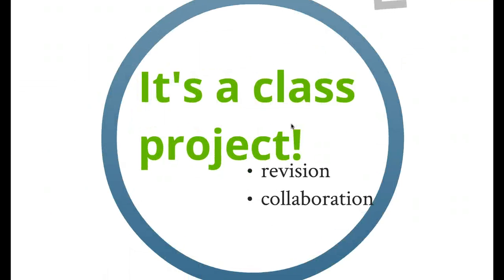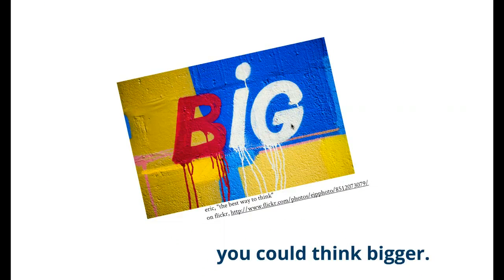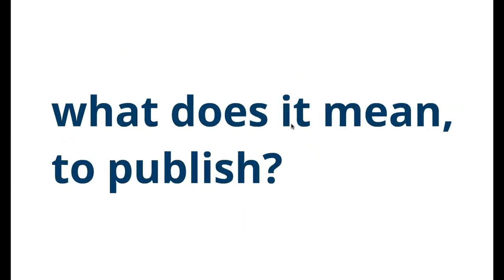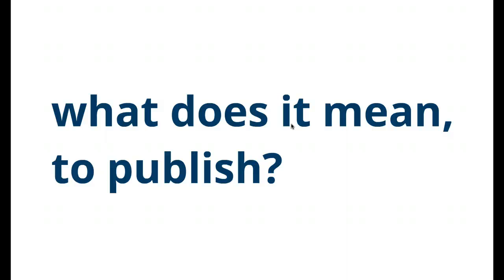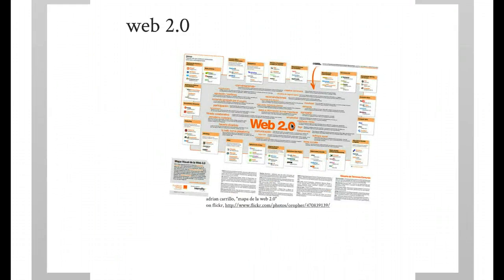This is Publishing.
How is the magazine a publishing project?